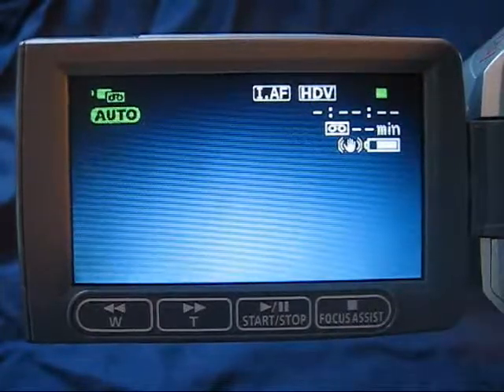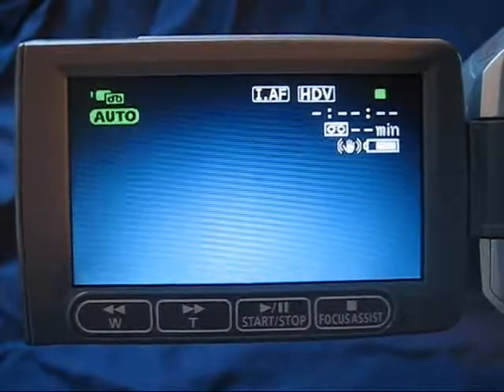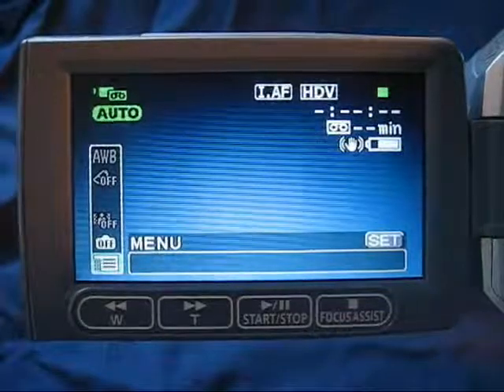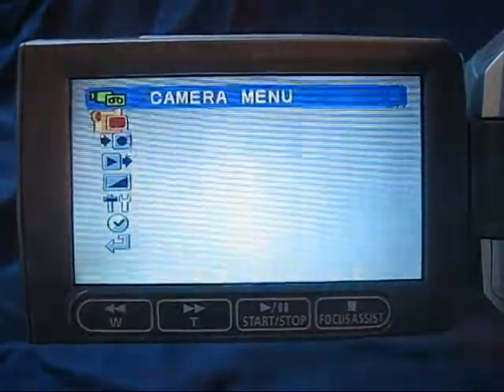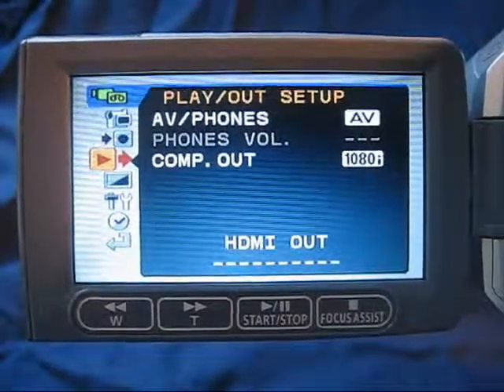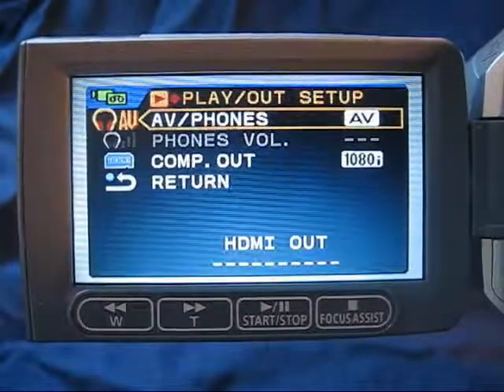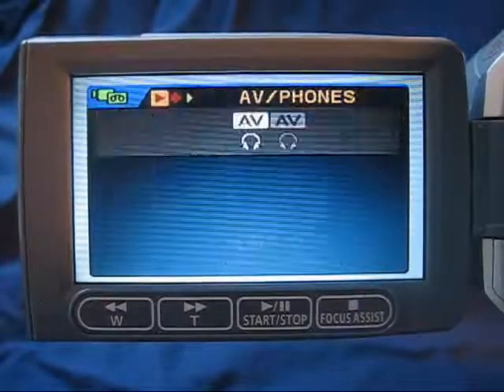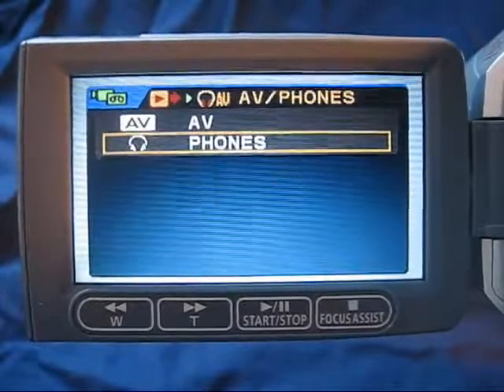Canon HV20 enable headphones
HV20 enable headphones